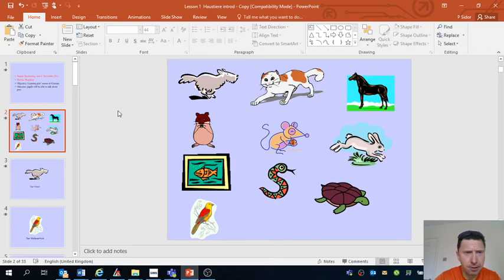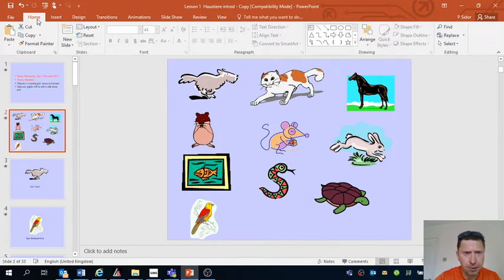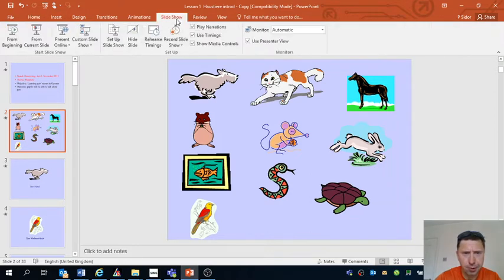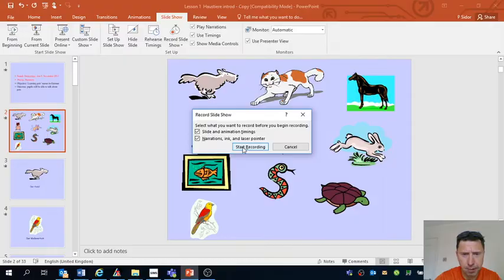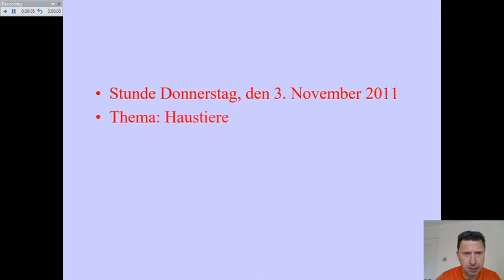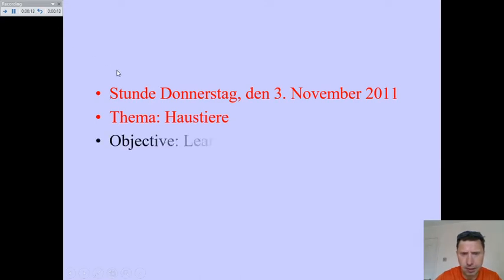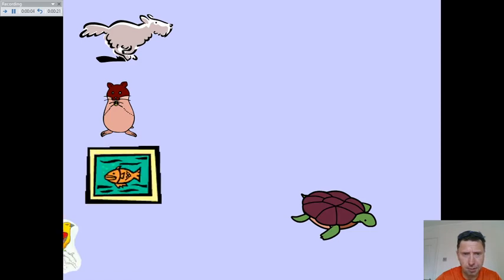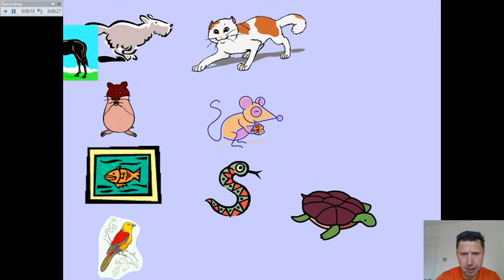RECORDING POWERPOINTS 24TH APRIL 2020